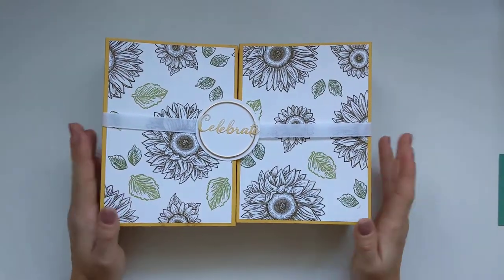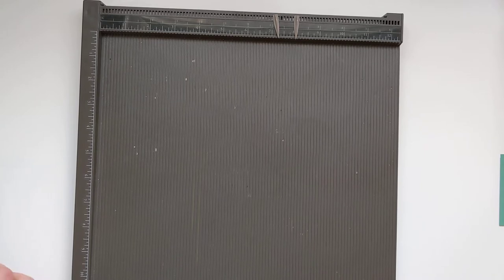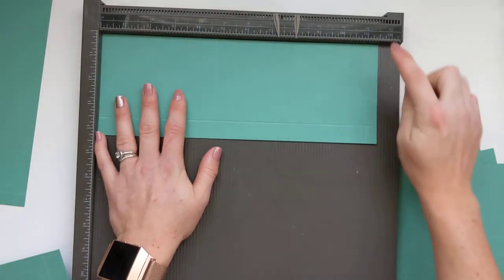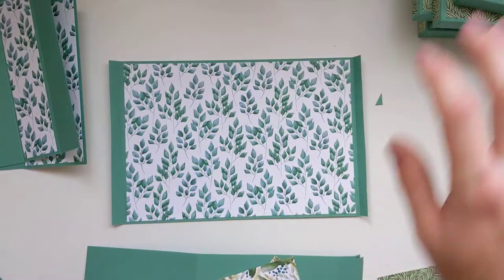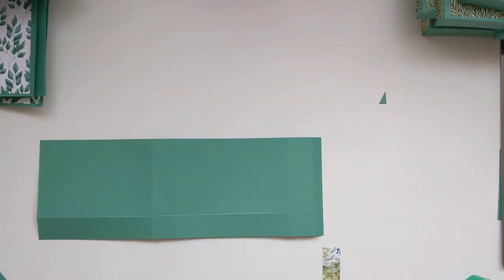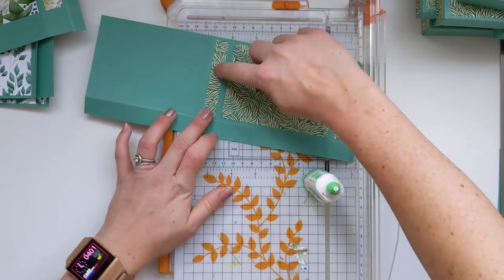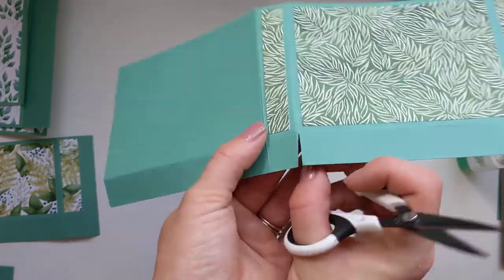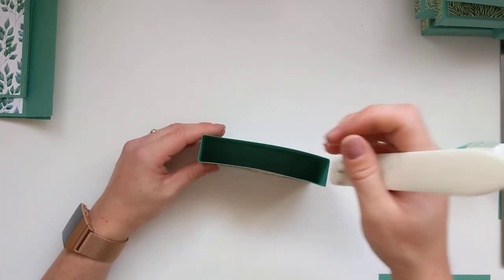Stationary Gift Box Part 1 using Stampin' Up! Forever Greenery Suite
Part 2 of my stationary gift box, a tutorial on how to construct this box